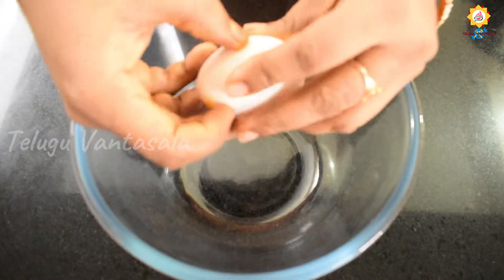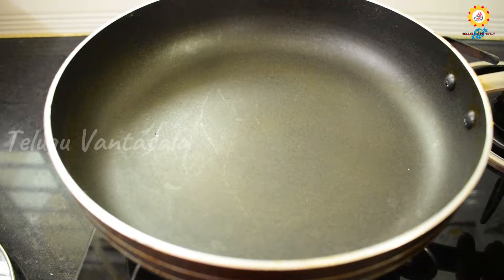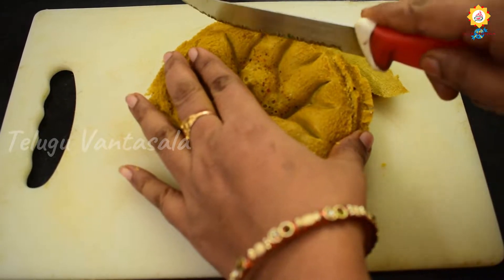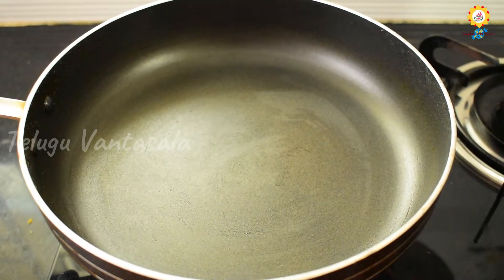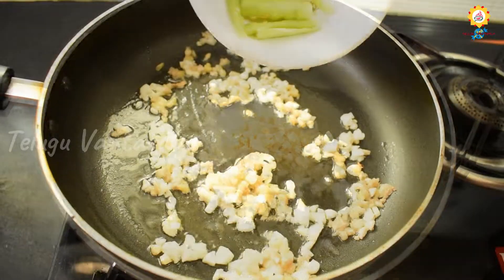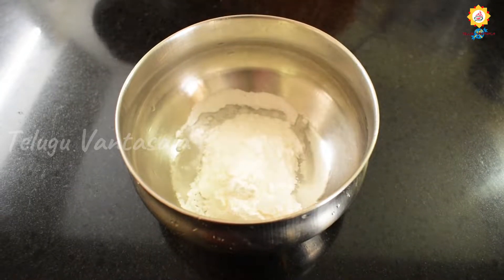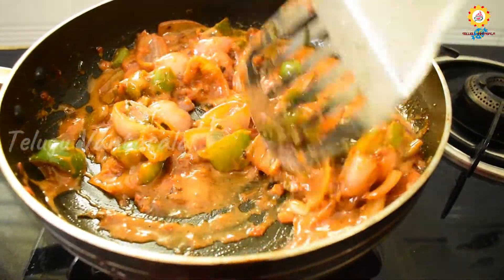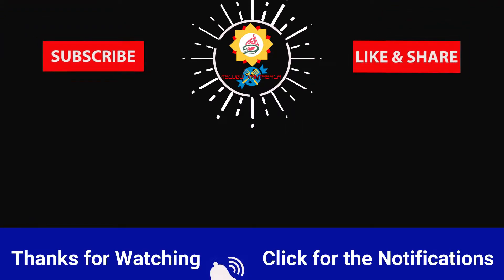Egg Manchurian recipe in Telugu || side dish recipe in Telugu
Hi…Welcome to Telegu Vantasala, this video we will see how to make Egg Manchurian recipe in Telugu. This is a good side dish for chapati and can also be used as a starter recipe. Compared to other traditional egg recipes it tastes very different and is quite enjoyable. The recipe also has the taste of Manchurian style and can be made into a gravy or as a semi-dry preparation. The egg in this recipe is very porous and the masala can easily enter the egg. It is quite an interesting taste and I hope you will like it. Friends please do try this Egg Manchurian recipe at home. It will be very different and everyone will enjoy it. Please do share your feedback about the recipe in the comments below.

Manchurian gravy recipe
Manchurian gravy recipe in telugu
Manchurian rice recipe
Manchurian rice
How to make Manchurian
How to make Manchurian at home in telugu
How to make Manchurian in telugu
How to make Manchurian without cabbage
How to make Manchurian gravy at home in telugu
How to cook Manchurian in telugu
How to cook Manchurian without cabbage
How to cook Manchurian gray at home in telugu
How to cook Manchurian recipe
How to cook Manchurian chiken
How to prepare egg Manchurian in telugu
How to prepare egg Manchurian at home